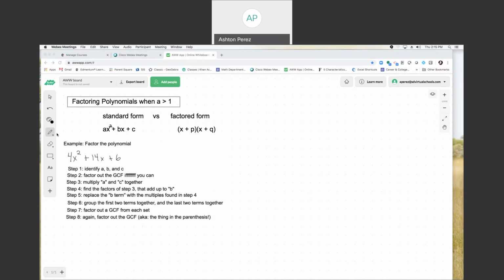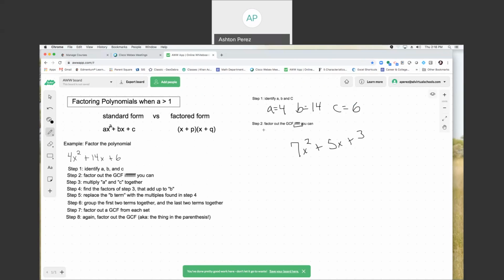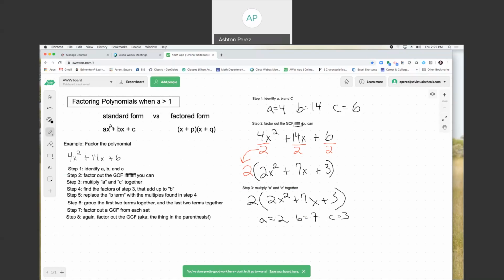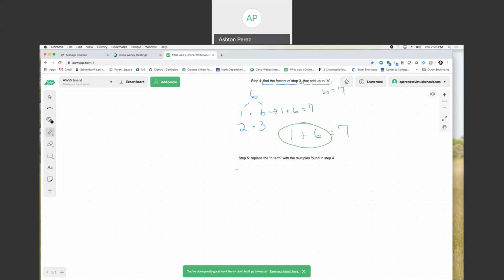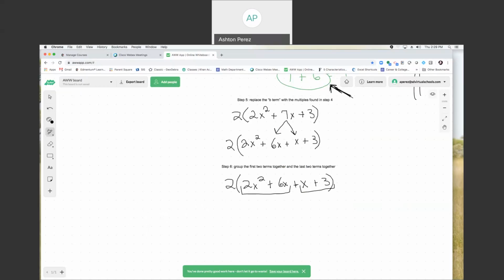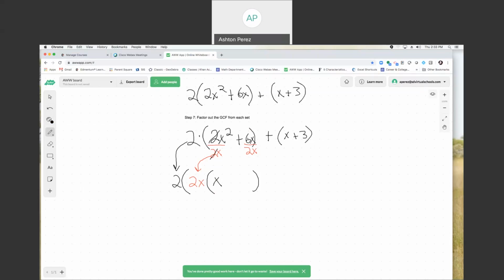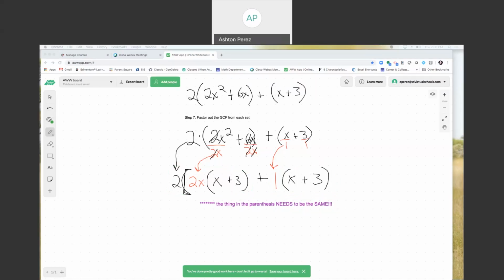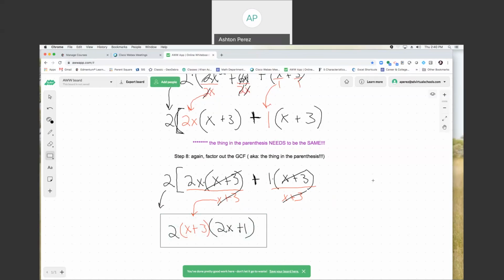Factoring by Grouping